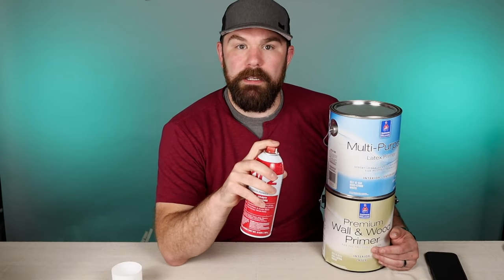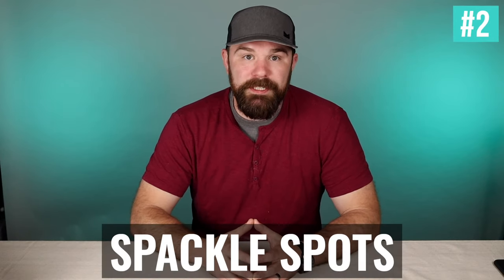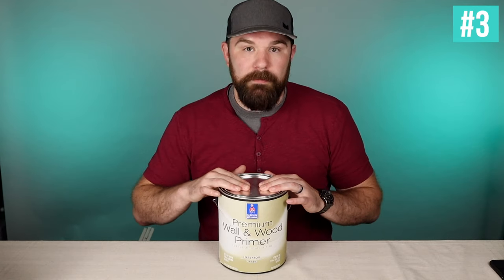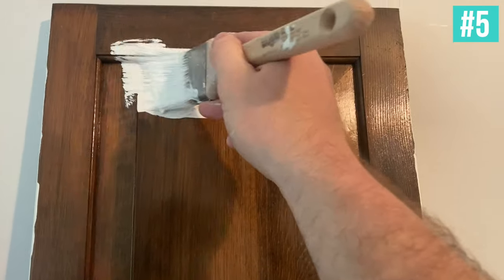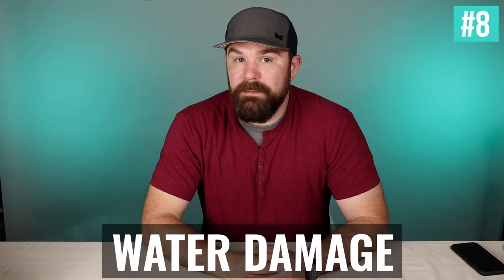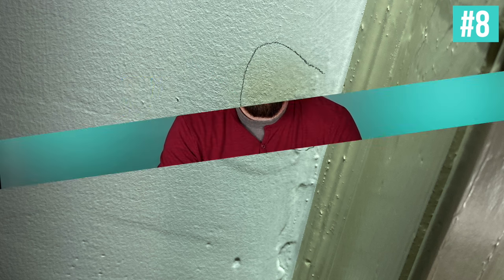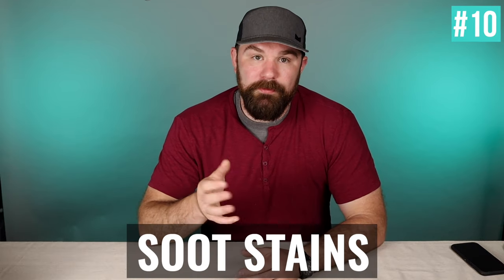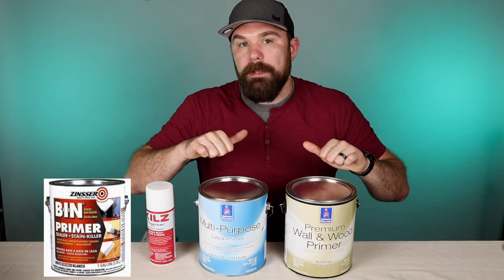10 Things YOU Must Prime to STOP Paint Fails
Jeremy discusses 10 things you should prime inside your house before you paint.

Timestamps:

0:00 Introduction
0:53 New Drywall
1:51 Spackle Spots
2:47 Raw Wood
3:53 Dramatic Color Change
4:51 Stained or Poly'd Trim
5:34 Oil Trim
6:52 Wallpaper Removal
8:40 Water Damage
9:34 Dark Marks
10:41 Soot Stains
11:52 Outro

Kilz PVA Home Depot

B-I-N Shellac Based Primer Home Depot

Cover Stain Oil Primer Lowes

Guardz Walmart

Odorless Oil Primer Amazon

Kilz Spray can Home Depot